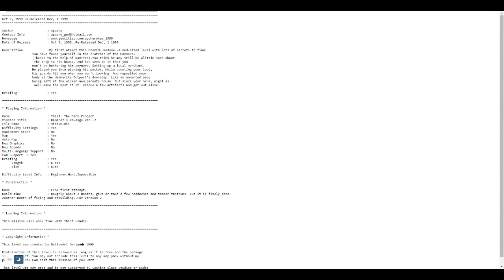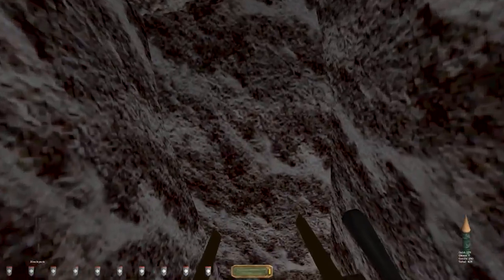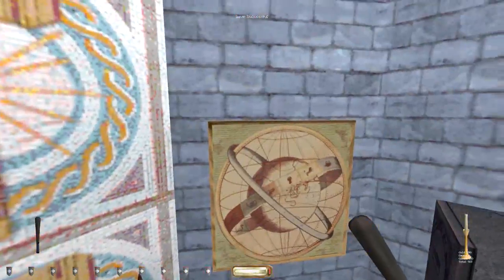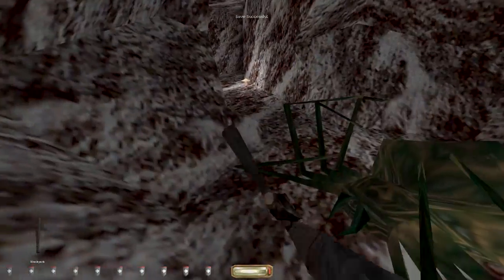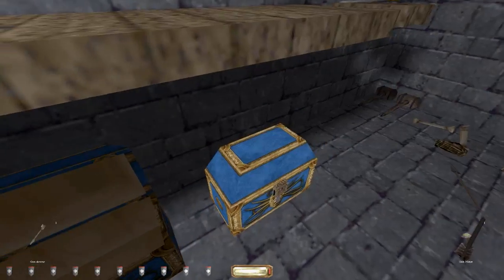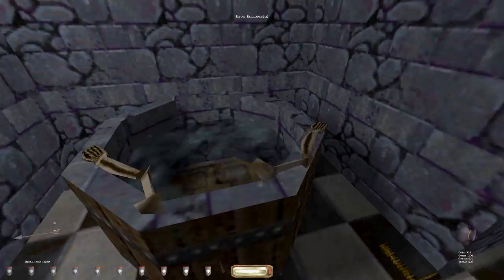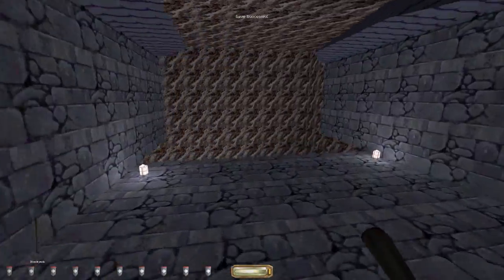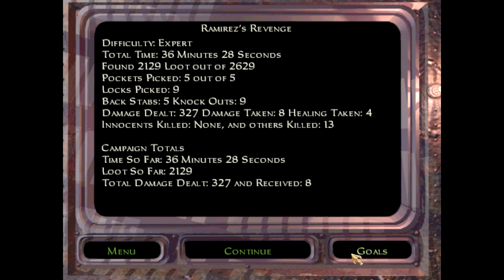Thief FM: Apache's Mission Pack - Ramirez's Revenge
As always, click 0:31 to skip intro.
Oct 1, 1999 Re-Released Dec, 1 1999

Author                  : Apache
Date of Release         : Oct 1, 1999..Re-Released Dec, 1 1999

Description             :My first atempt this DromEd. Redone..A med-sized level with lots of secrets to find.
  You have found yourself in the clutches of the Hammers.
  (Thanks to the help of Ramirez).You think he may still be alittle sore about
   the trip to his house. And has seen to it that you
  won't be bothering him anymore. Setting up a local merchant.
  He played you into picking his pocket. While counting your loot,
  his guards hit you when you won't looking. And deposited your
  body at the Hammerite Outpost's doorstep. Like an unwanted baby
  being left at the wicked new parents house. But since your here, might as
   well make the best if it. Rescue a few artifacts and get out alive.

Briefing                : Yes

* Playing Information *

Game                    : Thief: The Dark Project
Mission Title           : Ramirez's Revenge Ver. 2
File Name               : Miss20.mis
Difficulty Settings     : Yes
Equipment Store         : No
Map                     : Yes
Auto Map                : No
New Graphics            : No
New Sounds              : No
Multi-Language Support  : No
EAX Support  : Yes
Briefing                : Yes
     Length             : 6 sec
     Size               : 678K

Difficulty Level Info   : Beginner,Hard,Impossible

* Construction *

Base                    : From first attempt.
Build Time              : Roughly about 2 months, give or take a few headaches and temper-tantrums. But it is finely done.
Another month of fixing and rebuilding..For Version 2

* Loading Information *

This mission will work fine with Thief Loader.

* Copyright Information *

This level was created by NativeArt Design� 1999

Distribution of this level is allowed as long as it is free and the package
is kept intact. You may not include this level to any map pack without my
permission. You CAN edit this mission if you want.

This level was not made and is not supported by Looking Glass Studios or Eidos
Interactive.